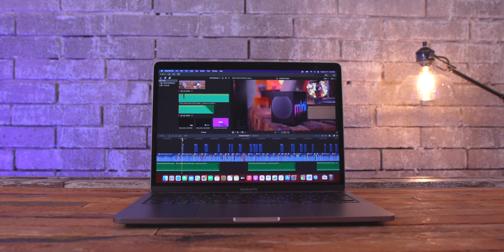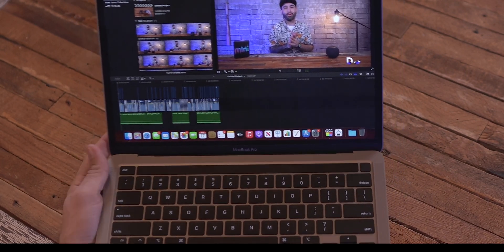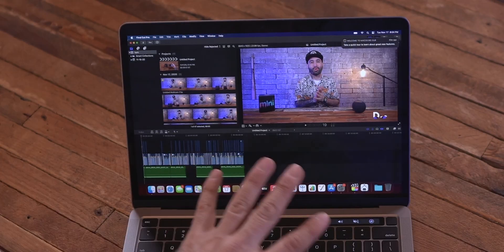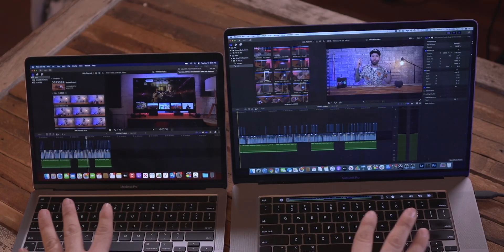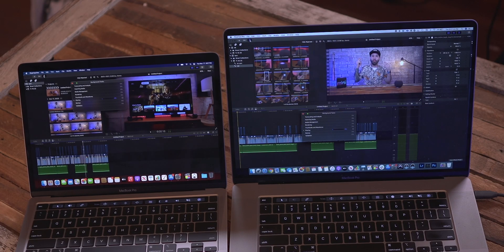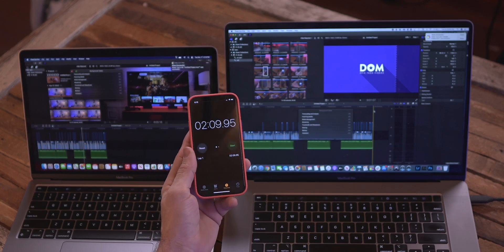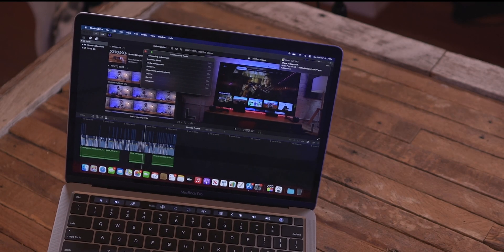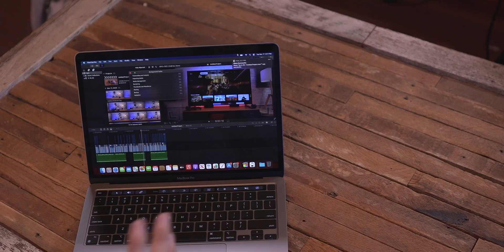Top Spec M1 MacBook Pro vs 16-Inch Intel MacBook Pro!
Top Model Apple M1 MacBook Pro Review of 4K video editing workflow vs 16-inch Top Spec MacBook Pro (2020)! Apple's new M1 Macs (Mac mini, MacBook Air, and Pro) are fast... This comparison / review will take a look at how the new top model M1 MacBook Pro compares to the Intel 16-inch MacBook Pro!